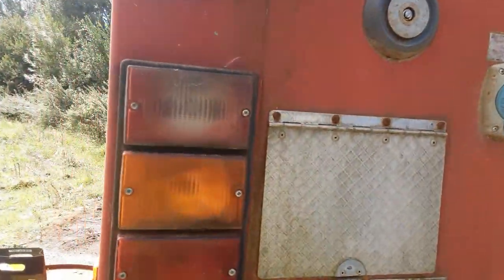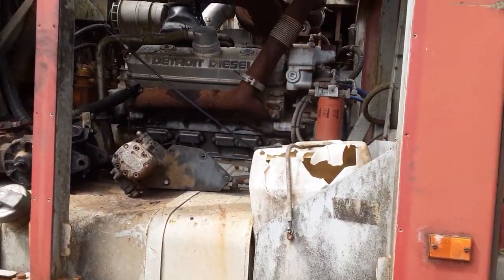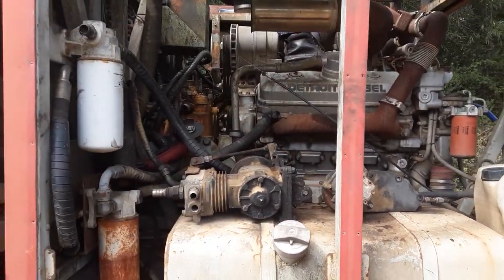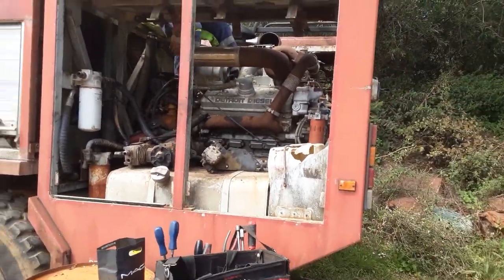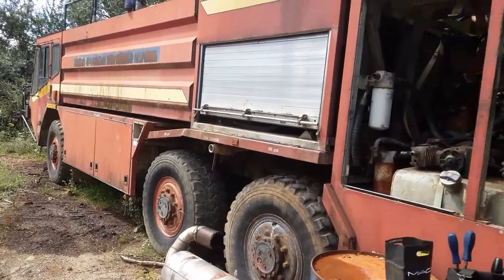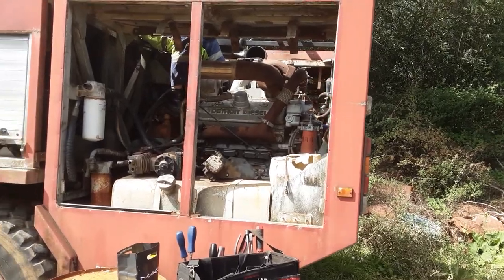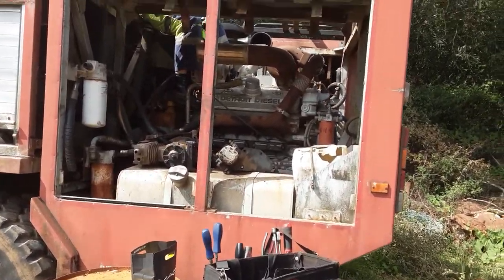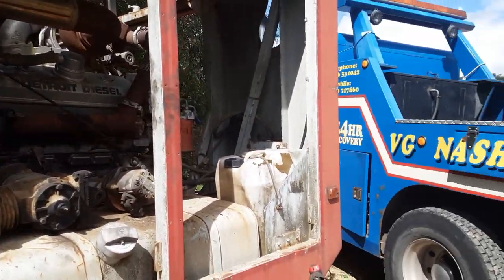Carmichael fire tender gives up it's silver 92 detroit diesel.part 1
Lifting the bad boy 8v92t Silver out with our Feightliner wrecker